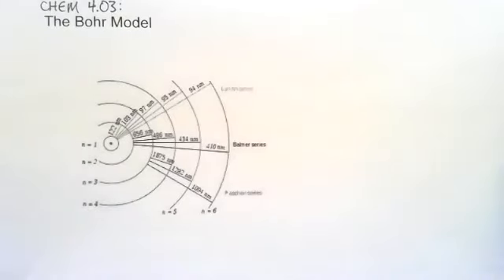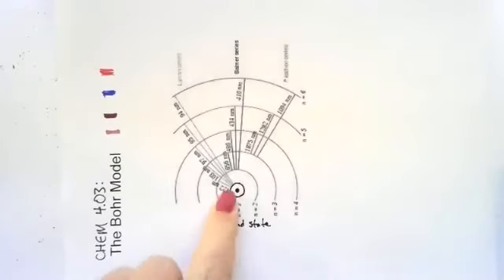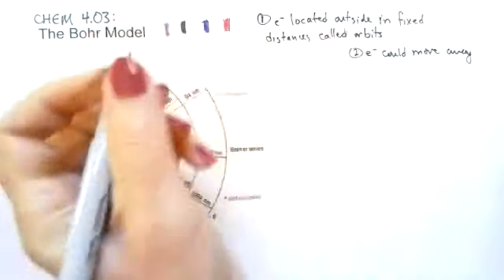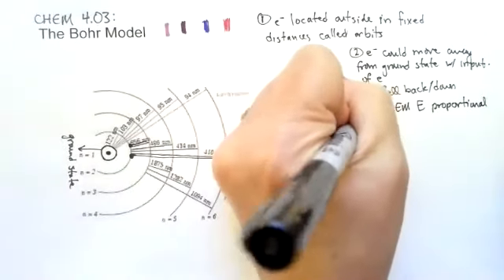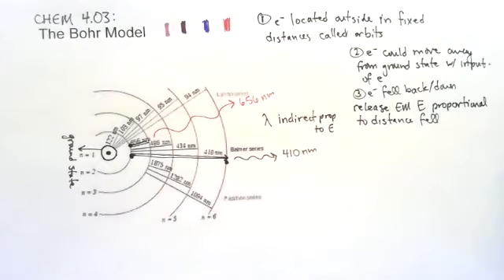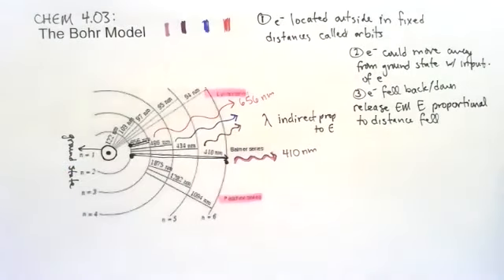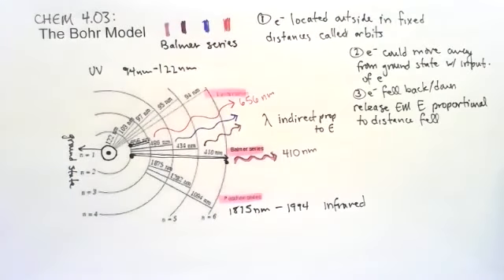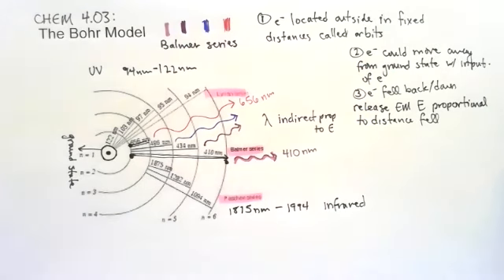CM 4.03 Hydrogen Emissin Spectrum